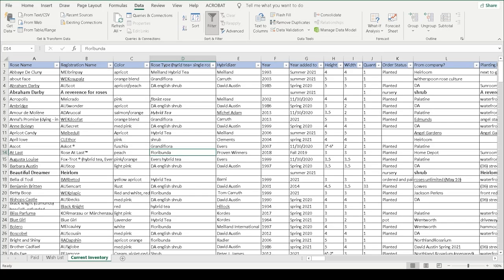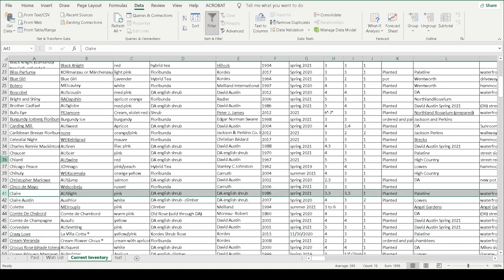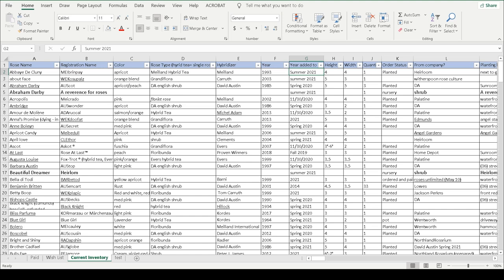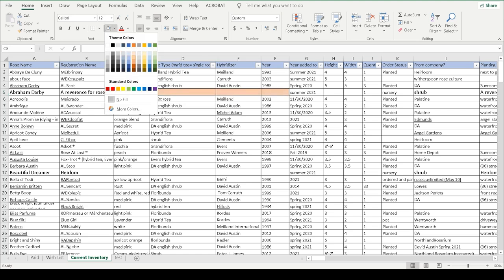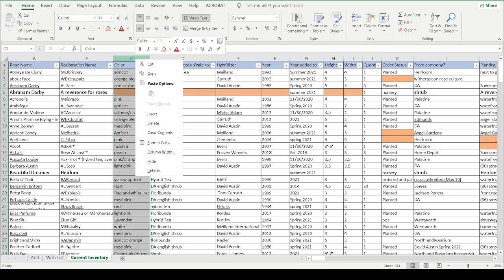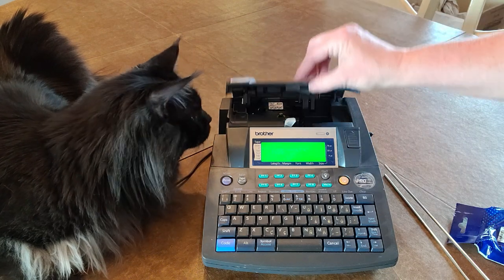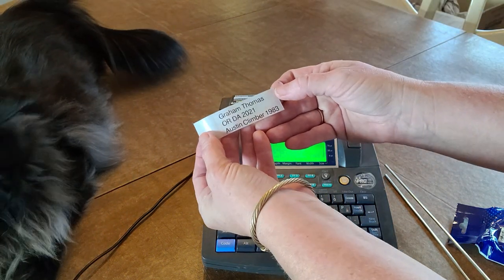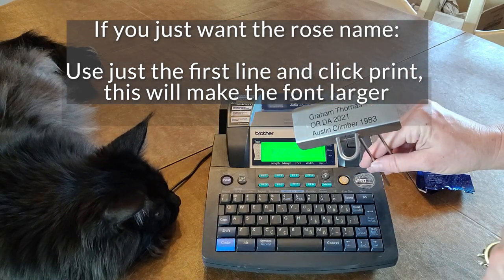🌹 How I Track my Rose Collection / Create Labels for Roses / Stainless Steel Plant Markers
How to easily track your rose collection in a spreadsheet and create labels for your roses.  I print clear weatherproof labels that I put on stainless steel plant markers.  I've lived in a very humid, high salinity environment in the Chesapeake Bay area, and these plant markers have survived 7 years at this home.  This video includes all the details you need, including a screen capture video of the spreadsheet I use to track the 400 roses in my garden.

Brother 1" P-Touch Label Maker
Clear Laminated 1" Label Tape
Kincaid Stainless Steel Plant Markers 10" P Style (25)

🌹 SOCIAL MEDIA 🌹
- "Rose Geeks" Facebook Group to share your roses and ideas: